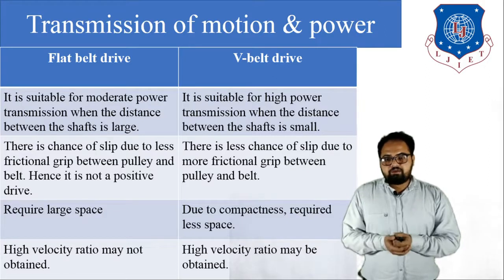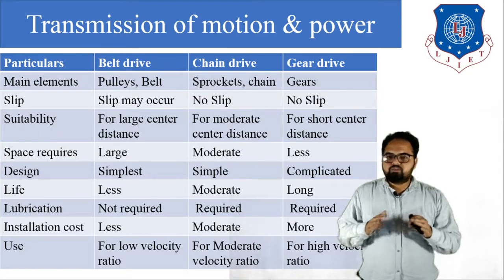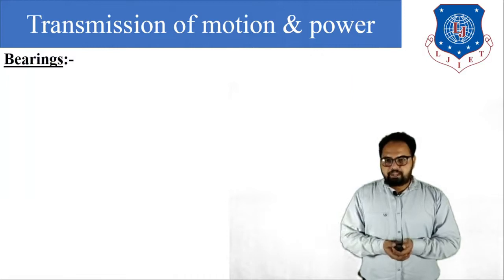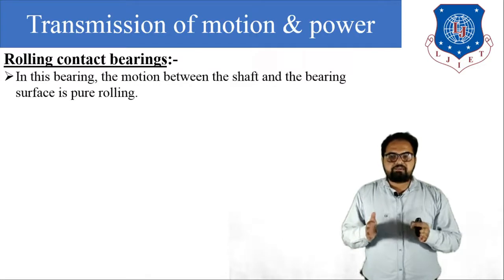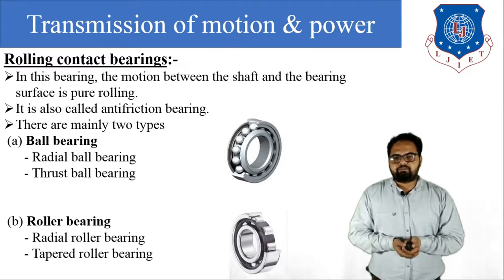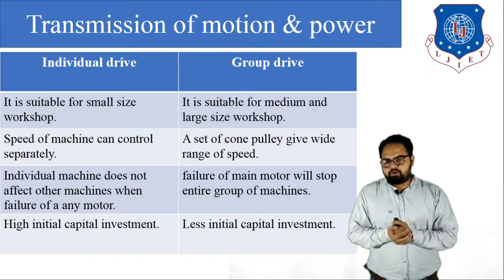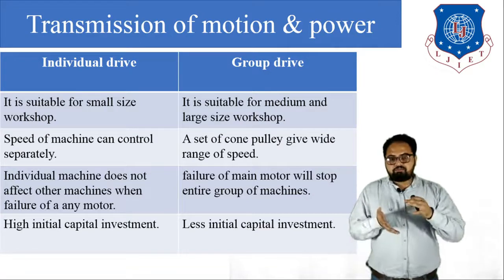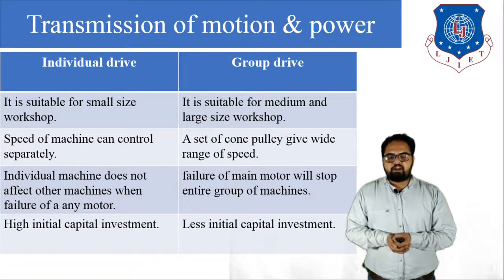Lec-45_Bearings, Gear train |Basic mechanical engineering |First year engineering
comparisonbetweenbelt,chainandgeardrive